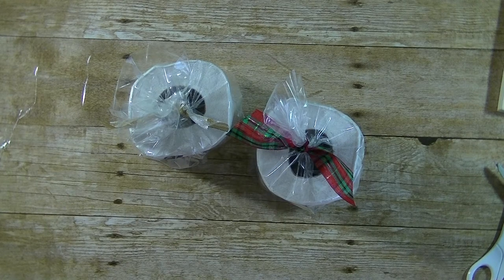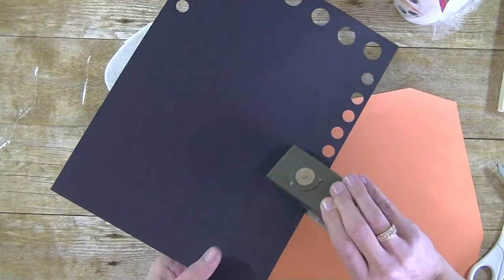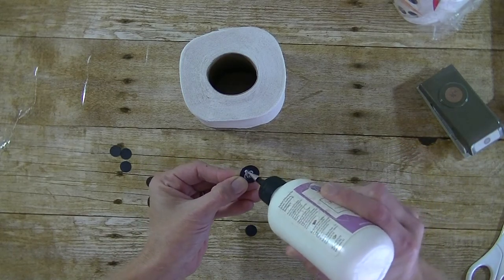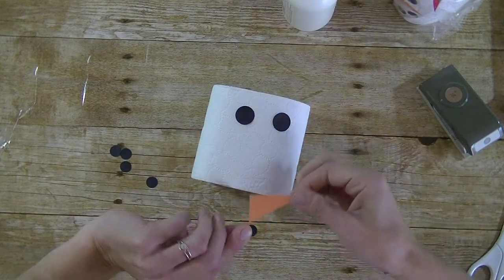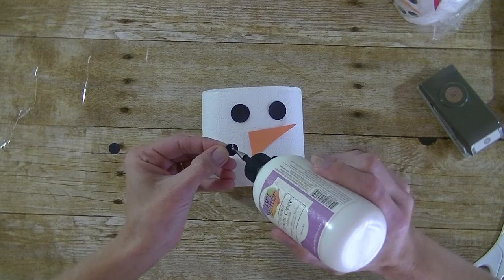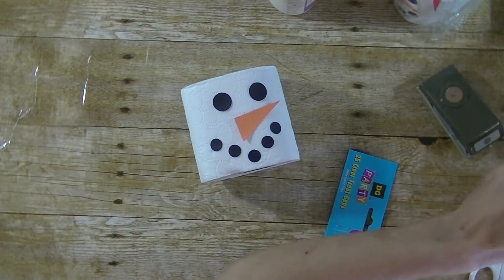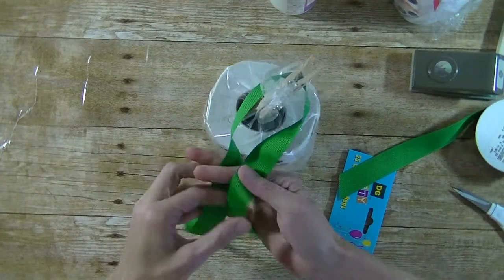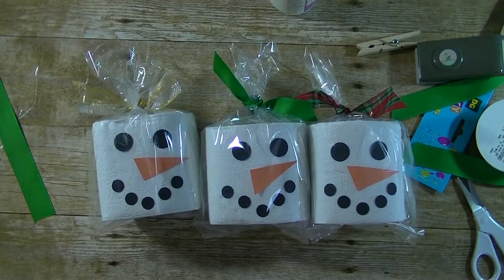Friday PIP | Snowman Toilet Paper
Hi everyone, today we are making snowmen from toilet paper. Super easy! Hope you enjoy